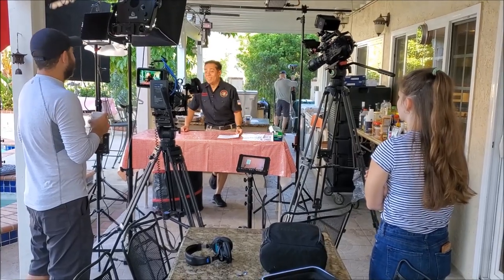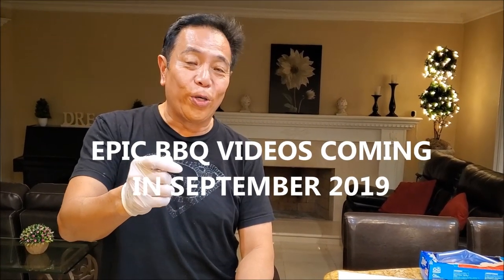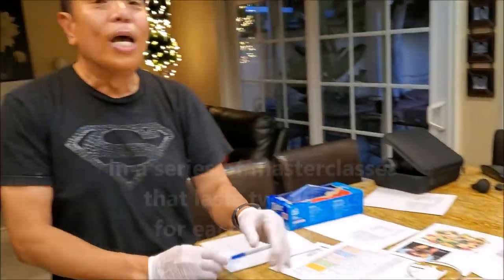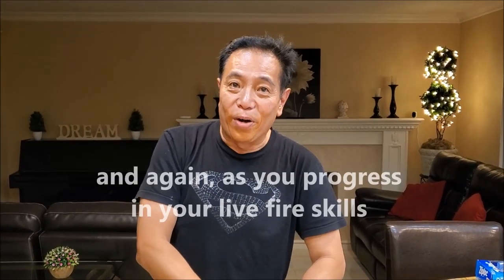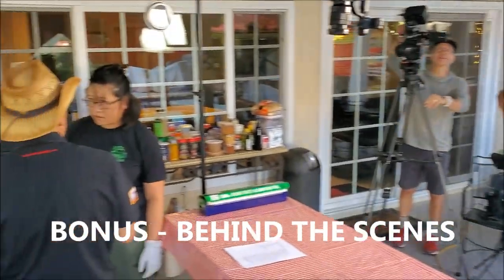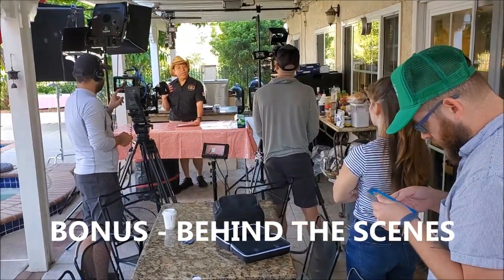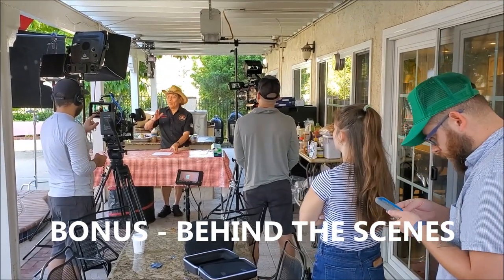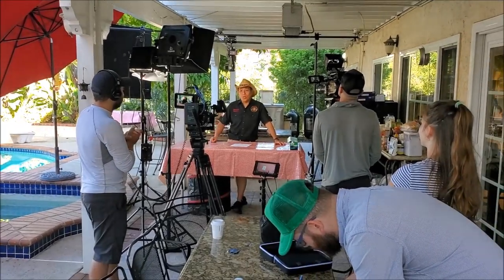BBQ Stars Video Series ONLY 5-Days Harry Soo Left Tuffy Stone Amazing Ribs SCA SlapYoDaddyBBQ.com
In case you haven’t heard, enrollment is NOW OPEN for the inaugural season of BBQ Stars: Legends of the Fire.  ENROLLMENT IS OPEN 5 DAYS ONLY UNTIL AUG 29, 2019. I'm thrilled to be a part of this All-Star cast featuring ELEVEN champion pitmasters and chefs, sharing all of their best competition and backyard secrets, in a series of masterclasses that lasts two weeks.  Click “SHOW MORE” for links and info.

Love outdoor grilling? Want to master BBQ so you can spread BBQ love? You've come to the right place. I've been cooking and teaching with live fire over 10 years as a competition BBQ cook.  You may have also seen me on Chopped Grill Masters, Cutthroat Kitchen, Smoked, and BBQ Pitmasters.

– NEW HERE? –